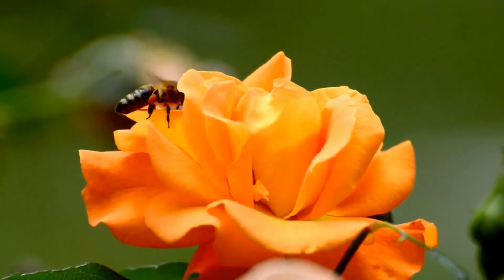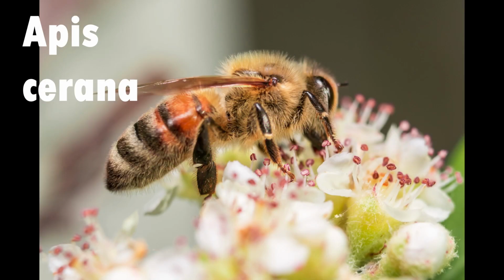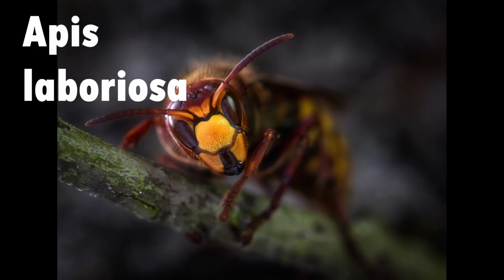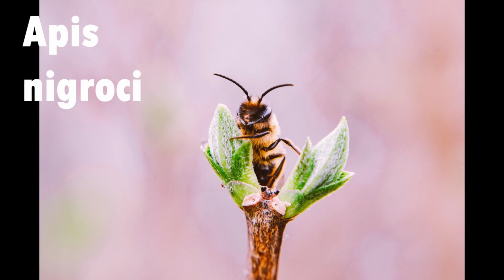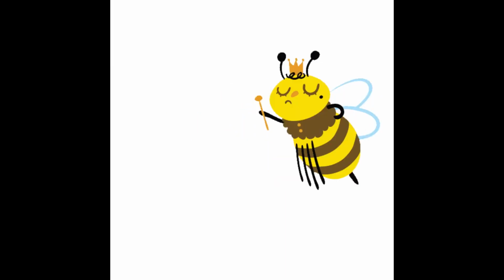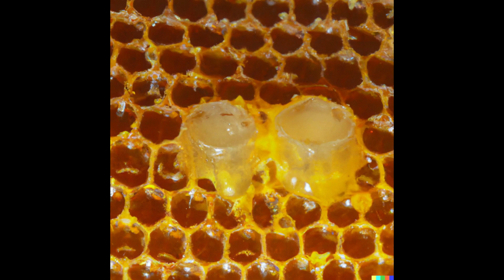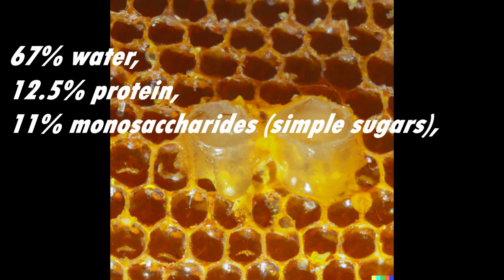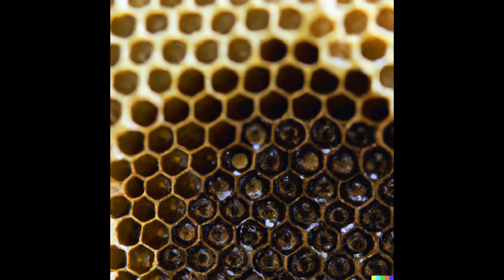BEEZZZ- all about bees.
This video is about bees.